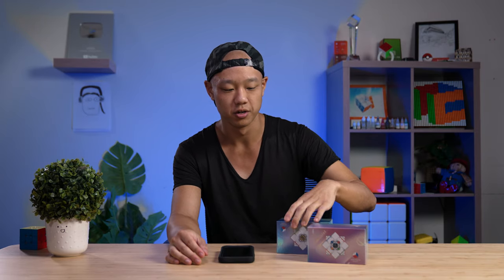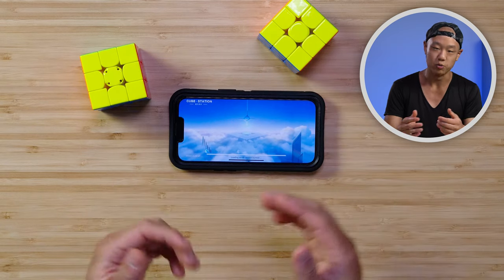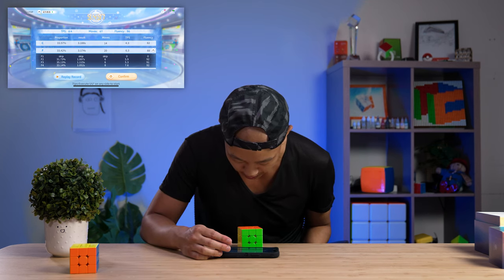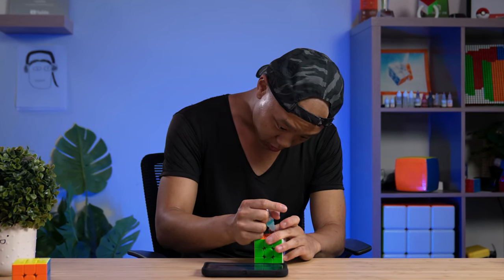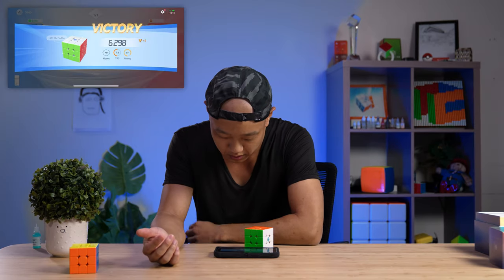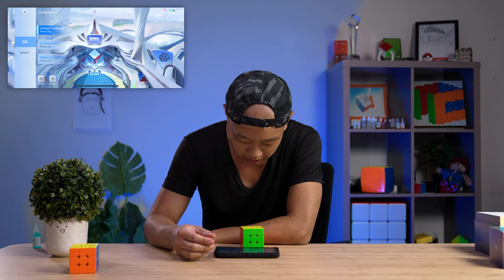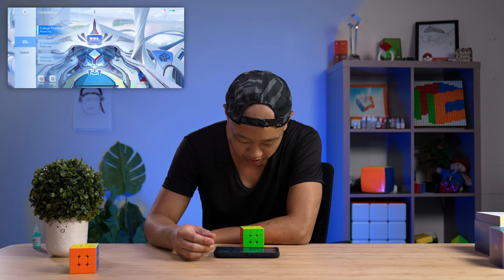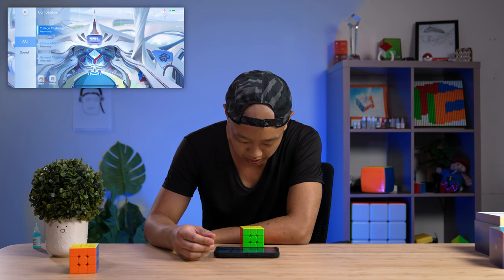GAN 12 Ui Review - The BEST Smart Cube in 2023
The GAN 12 ui has been floating around for about half a year now with no easy way to get one in the US. We were recently able to stock these, so we figured we would show you guys what's up with the newest generation of GAN smart cubes. The GAN 12 ui is just a GAN 12 with smart cube components, making this easily the best performing smart cube on the market. The great performance paired with GAN's cubestation app, which has had several years to develop, makes for a very well rounded product that we can easily say is the best smart cube on the market.

0:00 Intro
0:36 Price
1:04 Unboxing
1:50 GAN's unofficial competitions with this cube
2:23 Exploring Cubestation - Time Trials
5:25 1v1 Races
8:19 Exploring the rest of the app
9:13 Playing with the GAN Mini ui
11:05 Final Thoughts
13:14 Outro